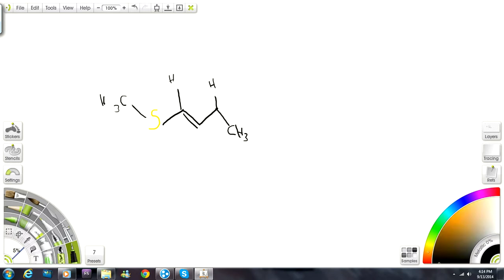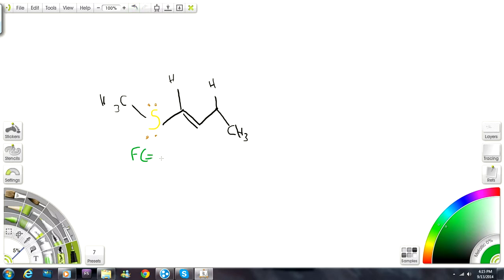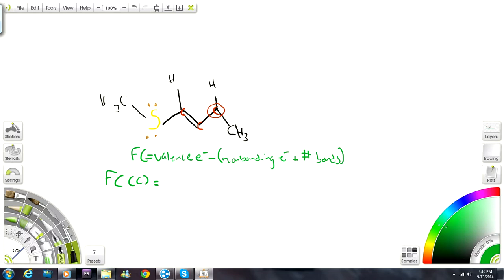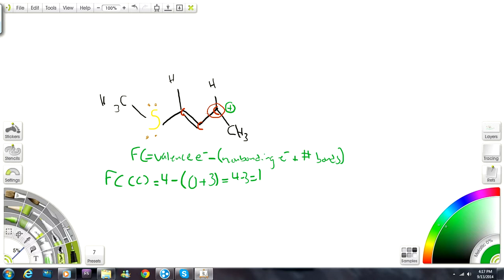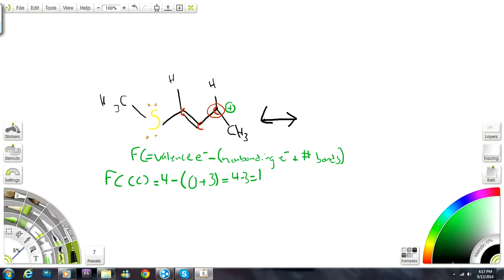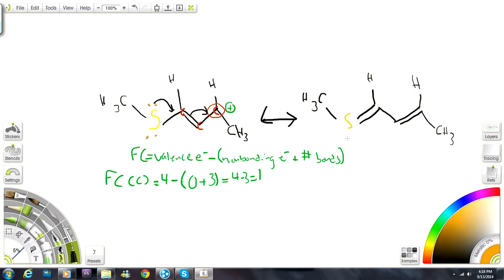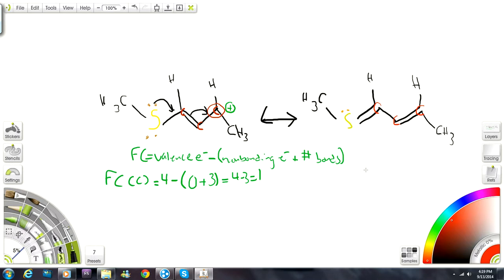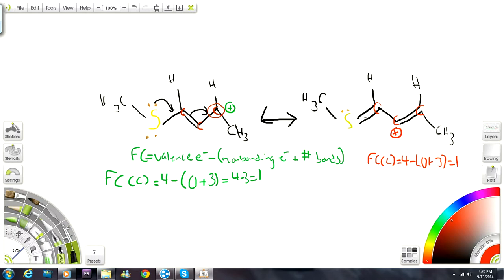How to draw: Resonance Structures in Organic Chemistry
This video covers the basics on understanding resonance and formal charge.